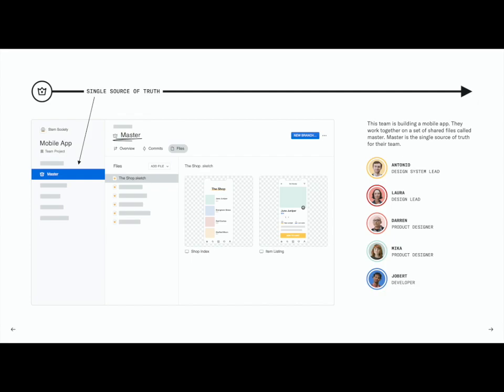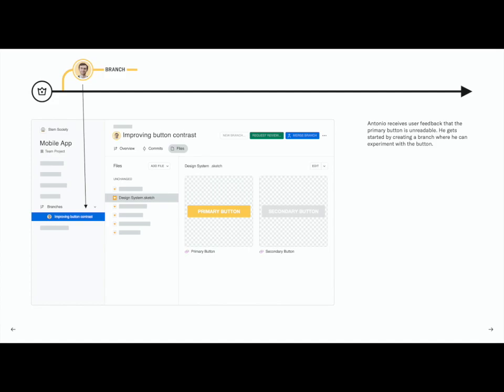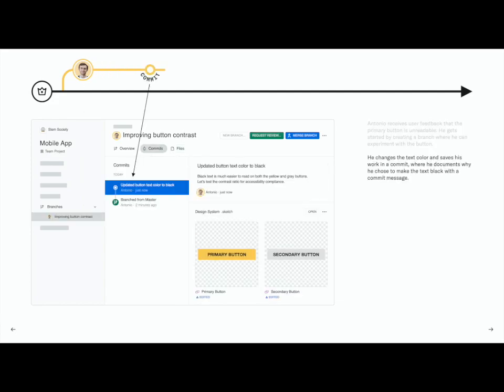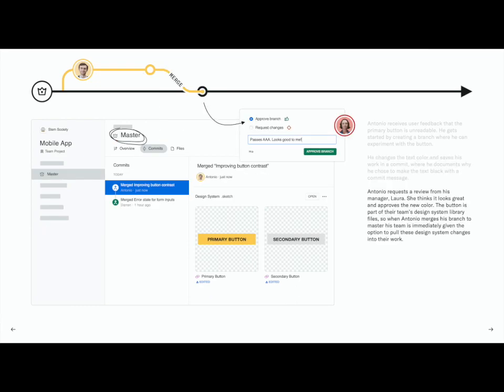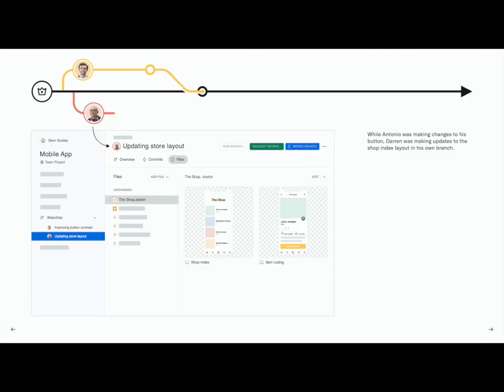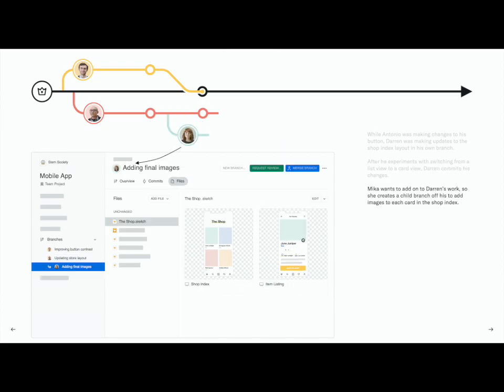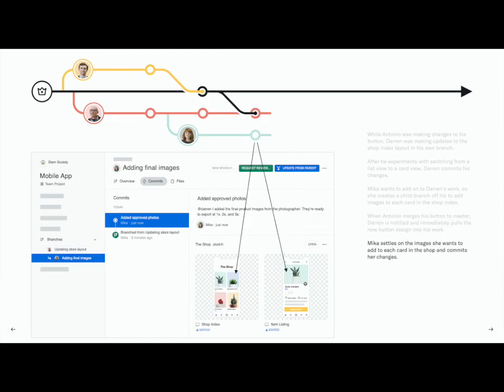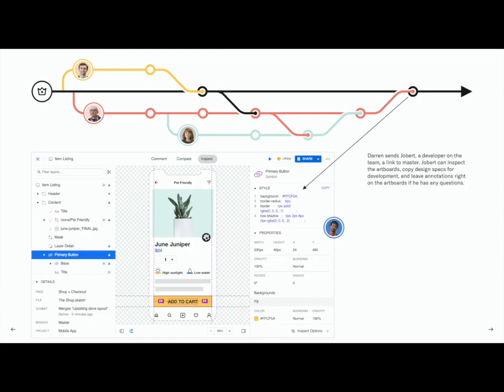Abstract Workflow Demo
A look at how teams can work asynchronously on the same files in order to deliver a more streamlined design process